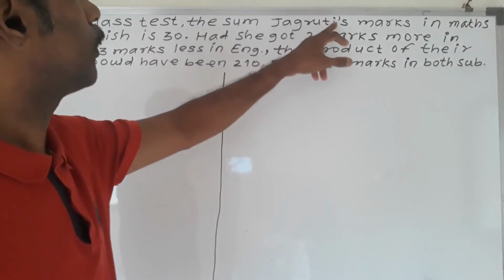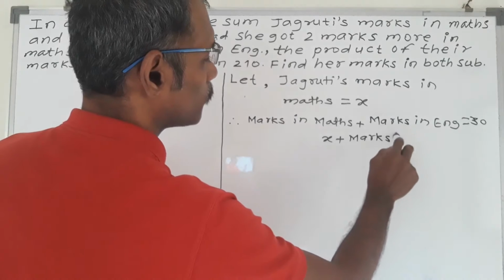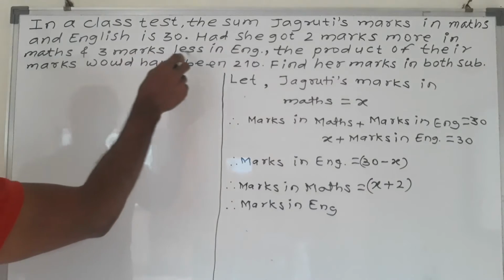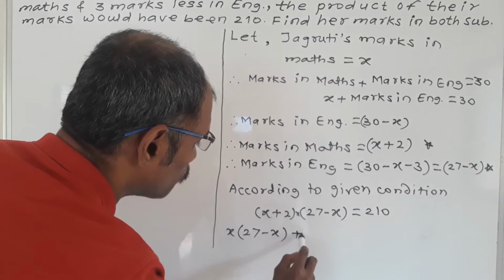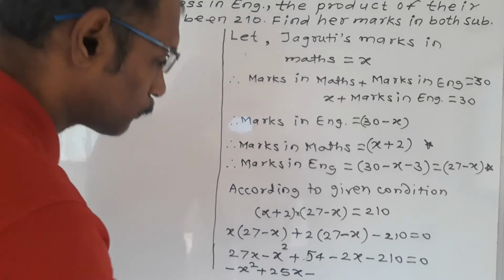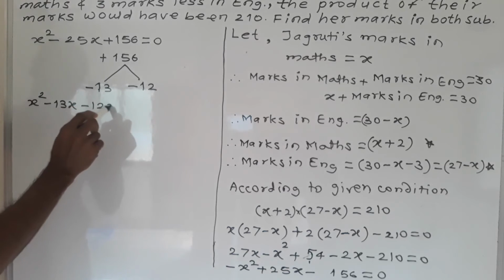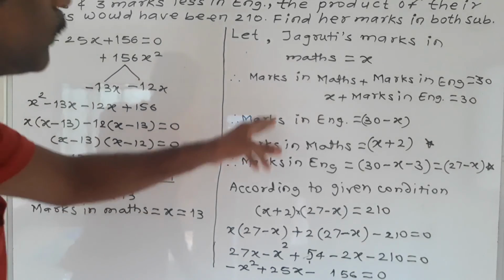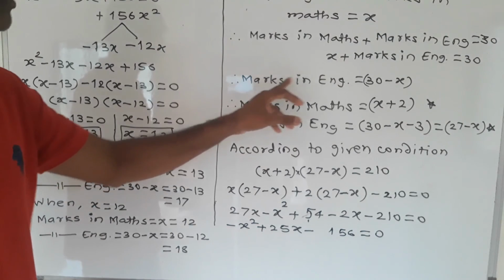10th, QUADRATIC EQUATIONS BY REPAL CLASSES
Repal CLASSES
QUADRATIC equations